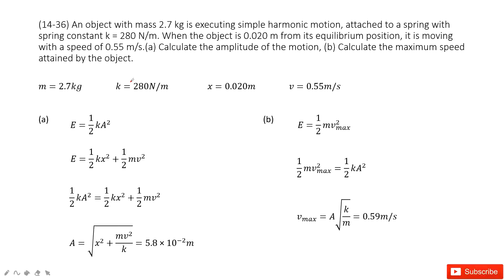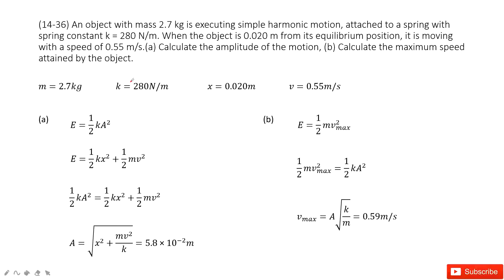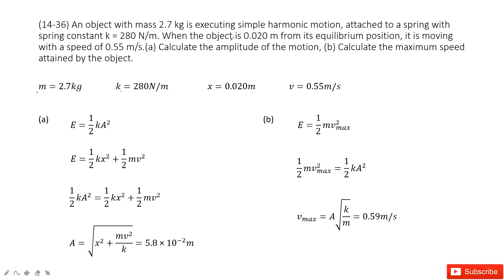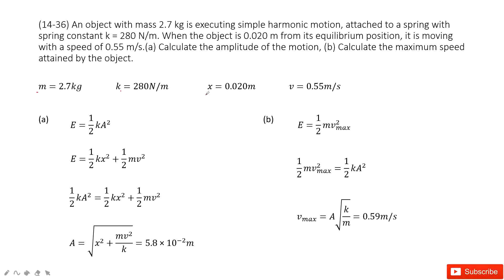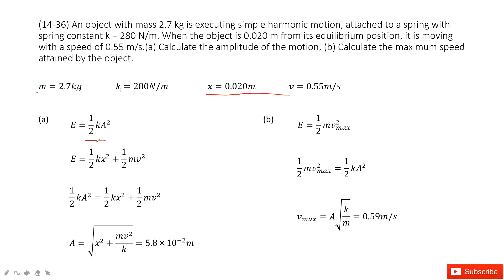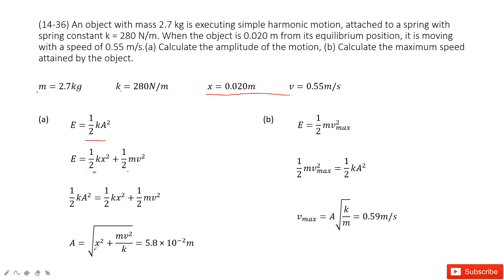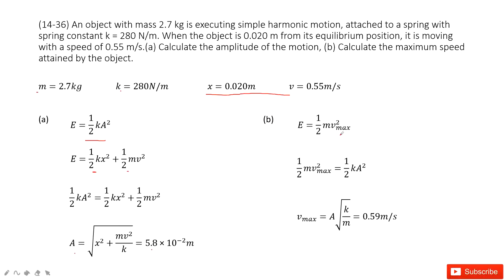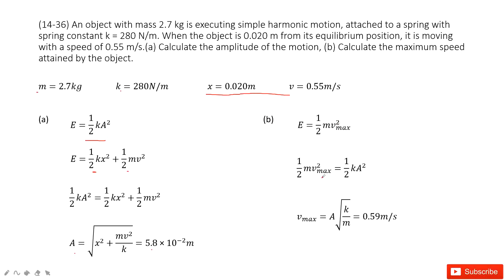(14-36) An object with mass 2.7 kg is executing simple harmonic motion, attached to a spring with sp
(14-36) An object with mass 2.7 kg is executing simple harmonic motion, attached to a spring with spring constant k = 280 N/m. When the object is 0.020 m from its equilibrium position, it is moving with a speed of 0.55 m/s.(a) Calculate the amplitude of the motion, (b) Calculate the maximum speed attained by the object.